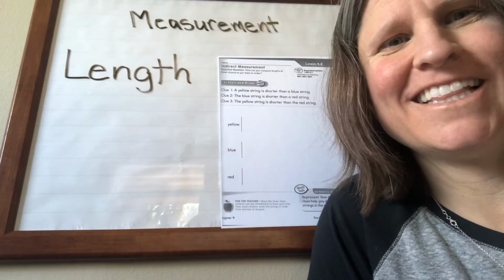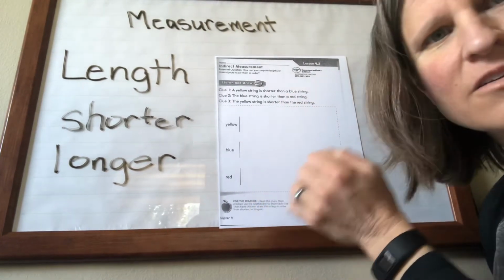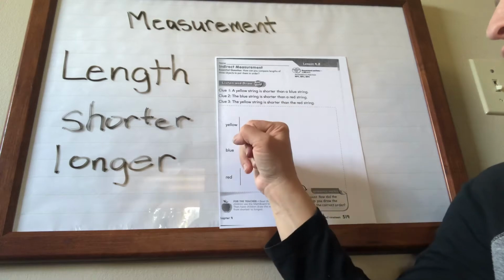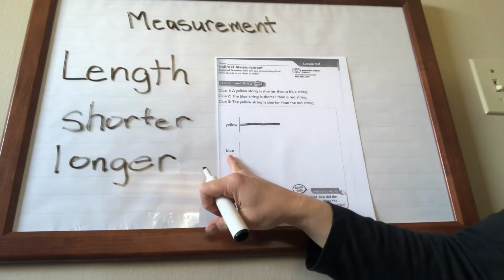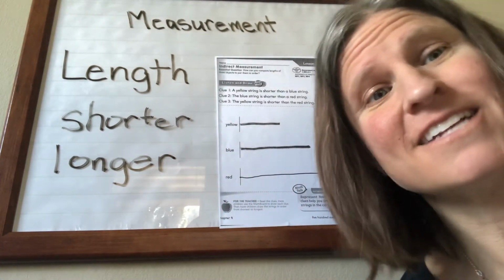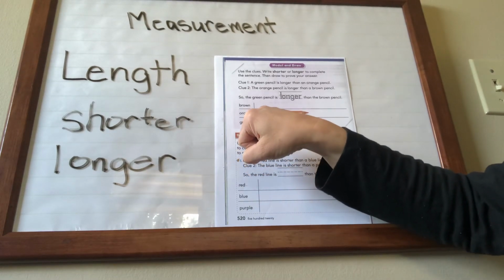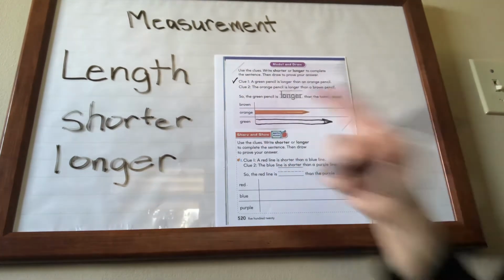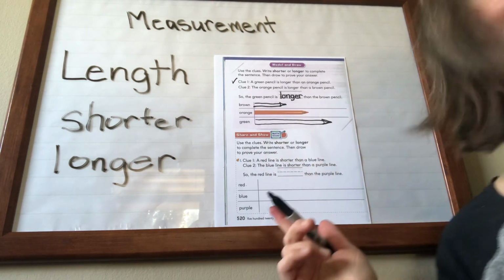GoMath 9.2 part 1